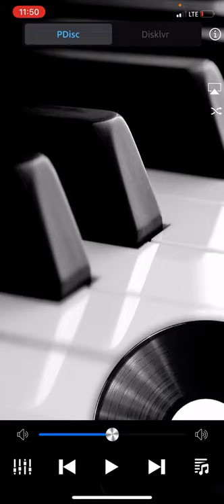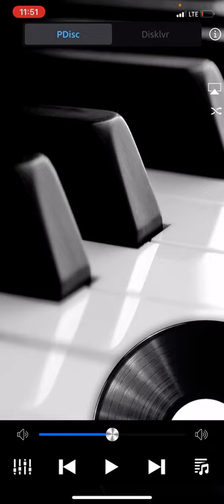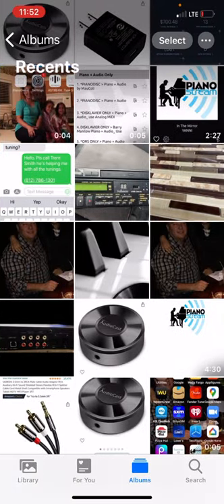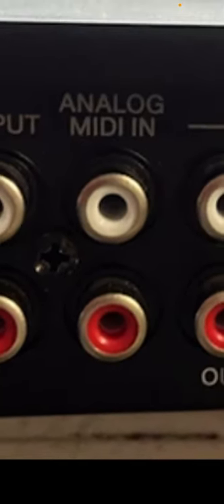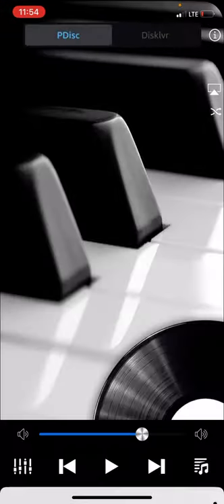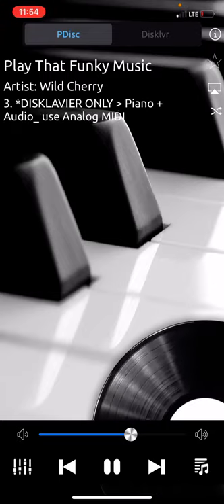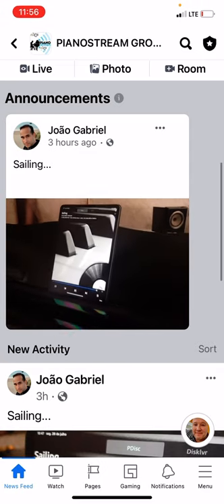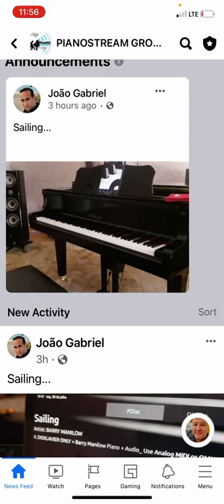Yamaha Disklavier Music like you’ve NEVER heard before!!!!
Disklavier owners oh WOW are you in for a treat!!! Please download PianoStream iOS app go to PDisc interface, touch music 🎶 at the bottom of the screen go down to Disklavier ONLY Piano + audio. Buy AudioCast from Amazon have it join your WiFi. Push play! Wow. Works on:
Mark4, Mark3, e3, dkc850, and enspire.